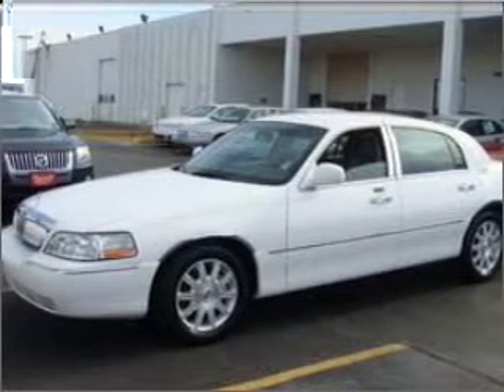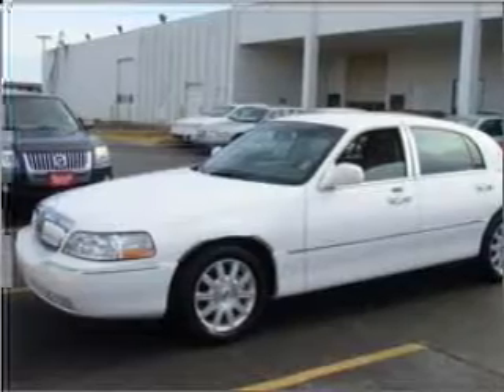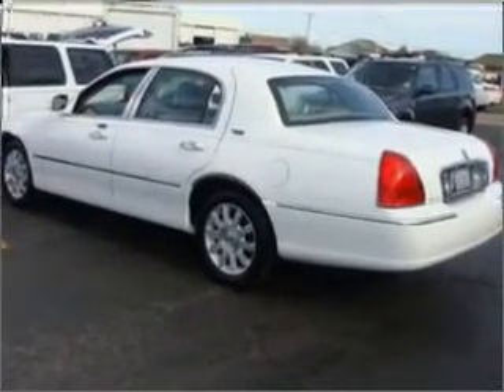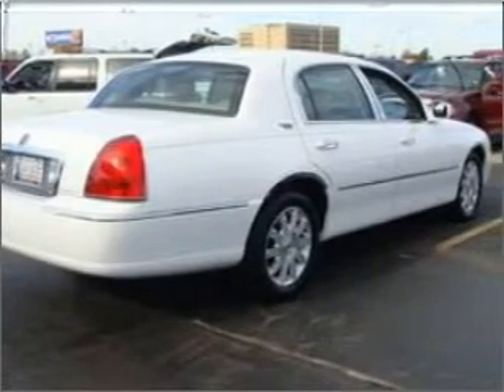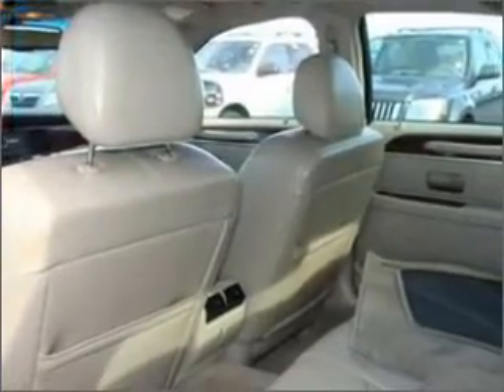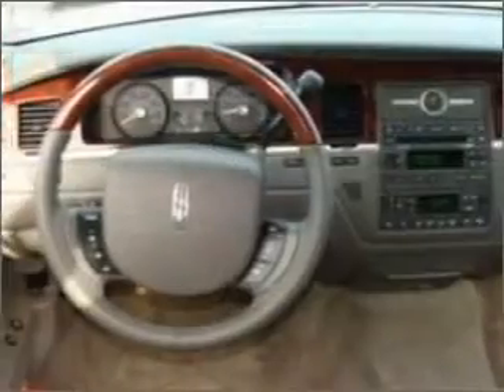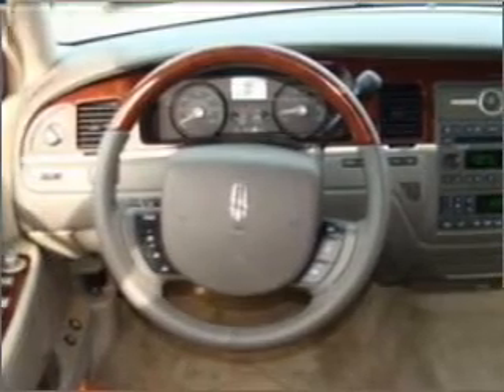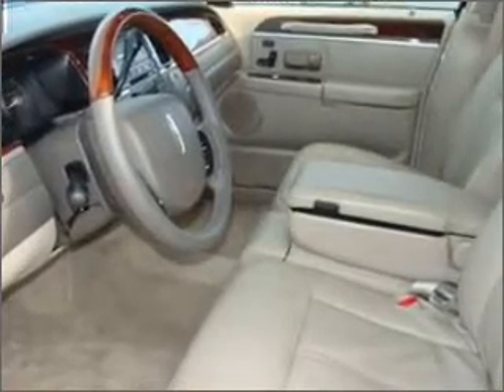2009 Lincoln Town Car - Norman OK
Year: 2009
Make: Lincoln
Model: Town Car
Trim: Signature Limited
Engine: 4.6 liter 8 cylinder 16 valve
Transmission: 4-Speed Automatic
Color: White
Mileage: 14731
Address:
821 N. Interstate Drive